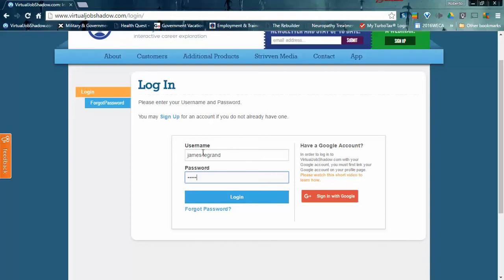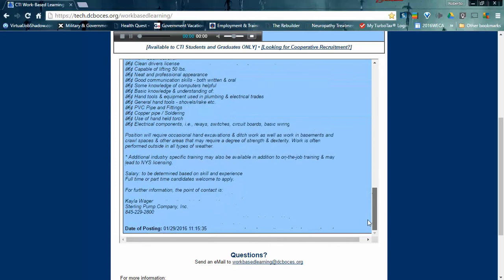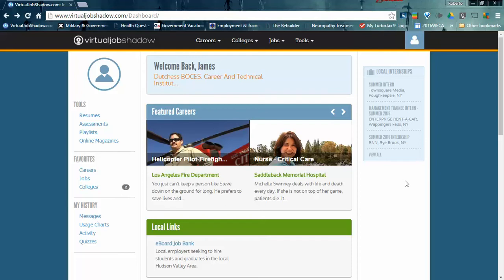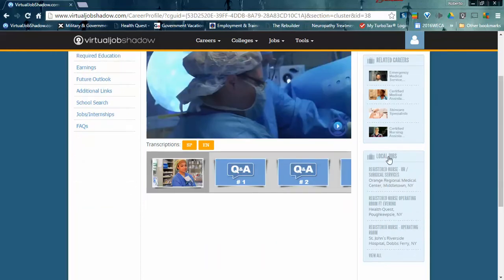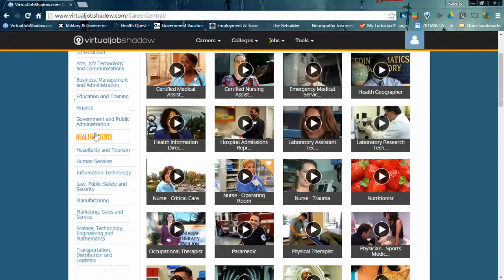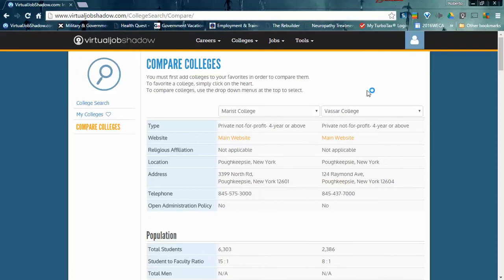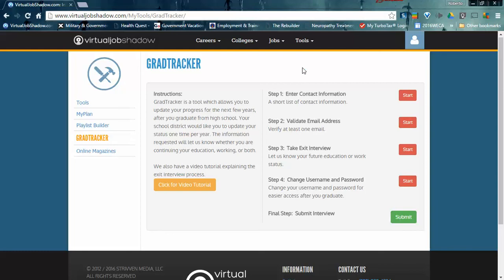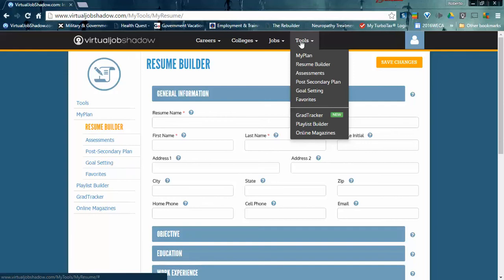virtual job shadow intro for students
a 12 minute review of the website and how to use it.